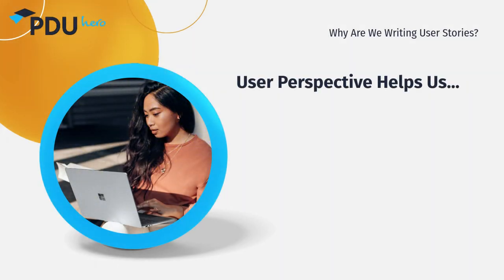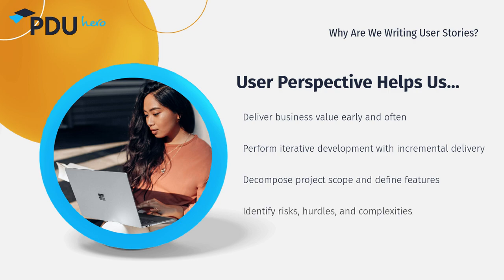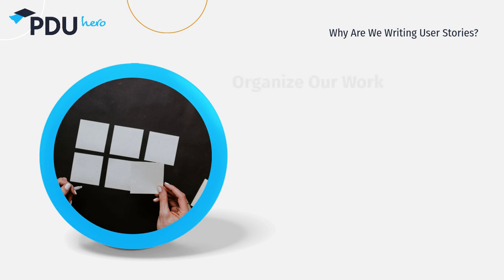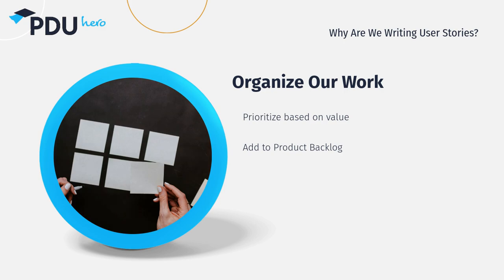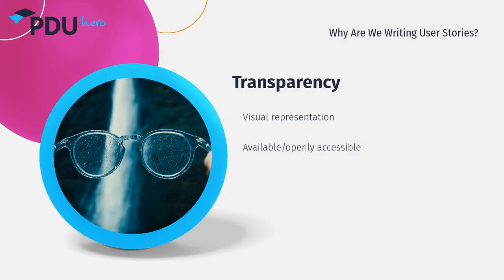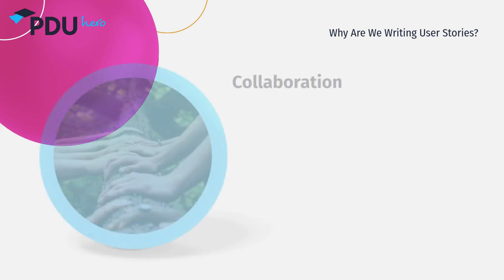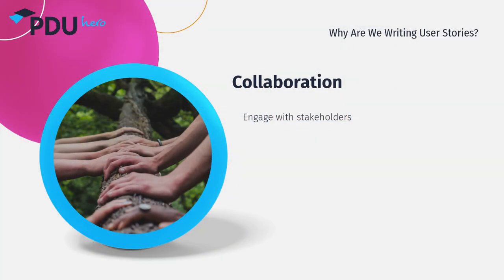Why Are You Writing User Stories?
User stories have become immensely popular, but why are you writing them? Find out in this excerpt from our "Writing Effective User Stories" course, and start earning PDUs today.